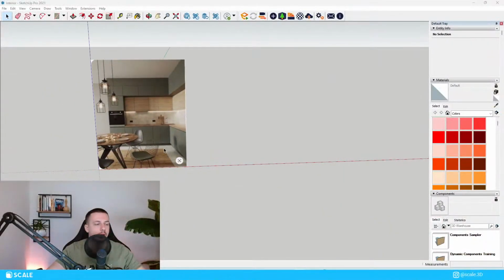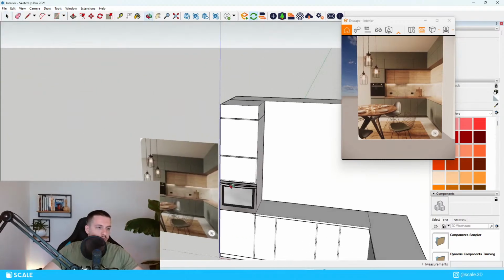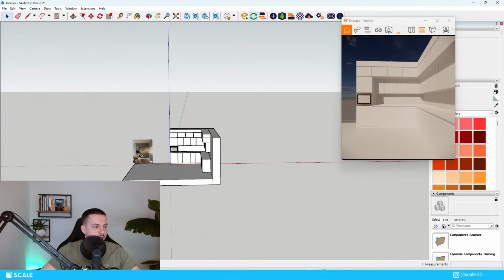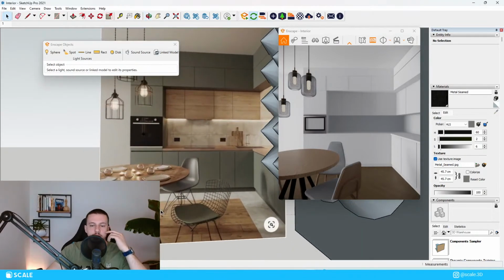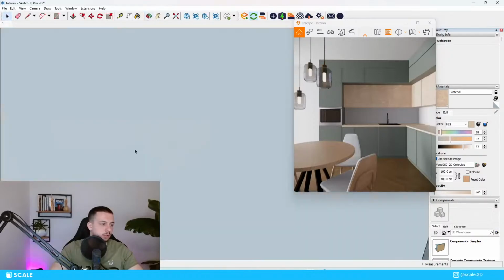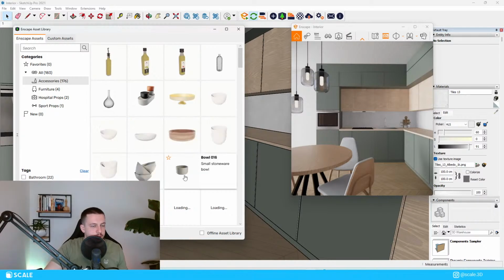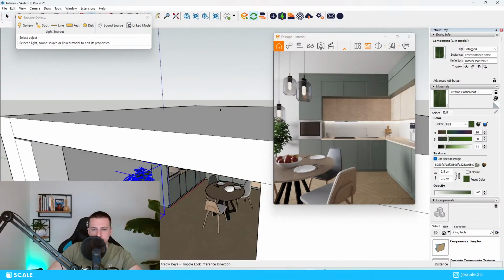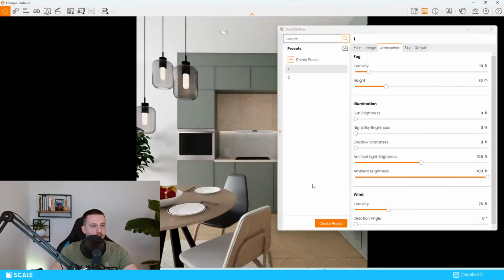Enscape Full Tutorial - Realistic Kitchen Interior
● My Enscape Setup:
- Logitech MX Master 3 Mouse
- Logitech MX Keys Keyboard
- Cooler Master Gaming Chair
- Dell 27" Monitor (I use 2)
- RTX 2060
- AMD Ryzen 7 3700X
- 64 Gb of Ram
- AT2020 Microphone
- Razer PC Speakers
- Logitech c920x Webcam
- 3XL MousePad